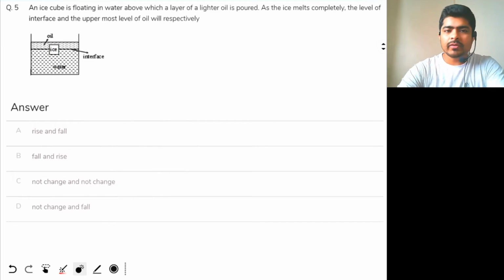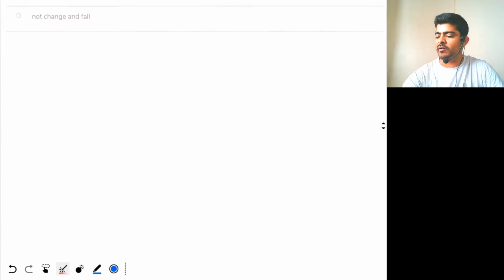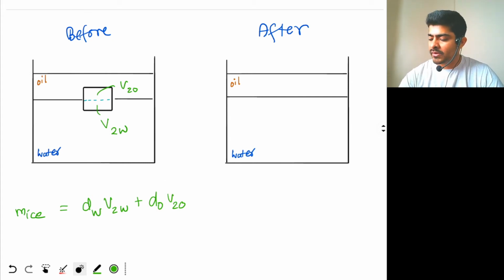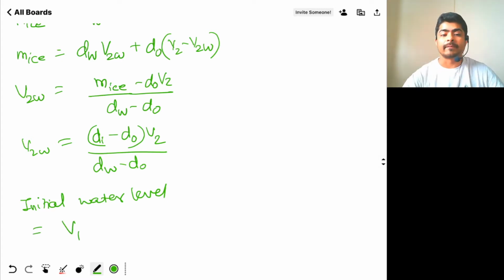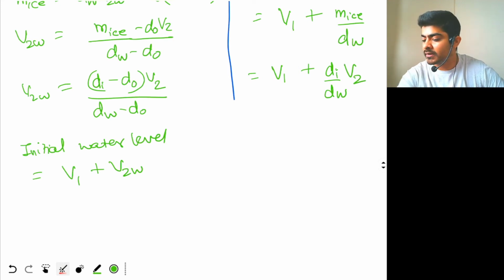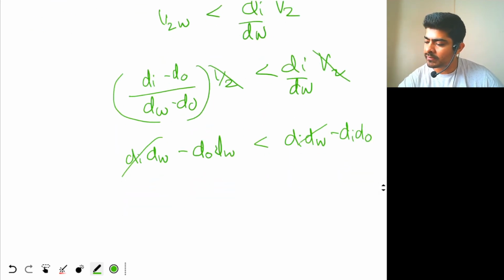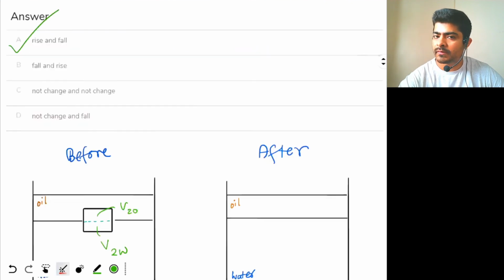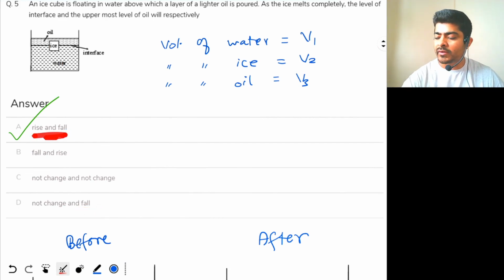The liquid level dilemma when ice floating on it melts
An ice cube is floating in water above which a layer of a lighter oil is poured. As the ice melts completely, the level of interface and the uppermost level of oil will respectively
(A) rise and fall
(B) fall and rise
(D) not change and fall